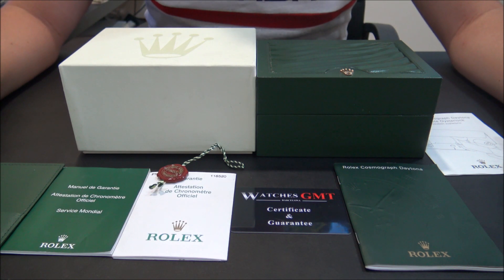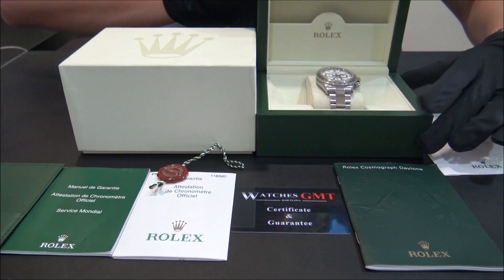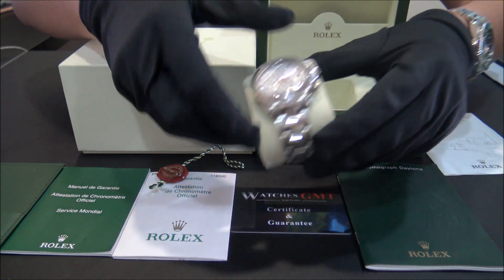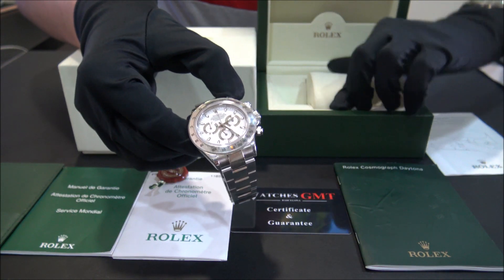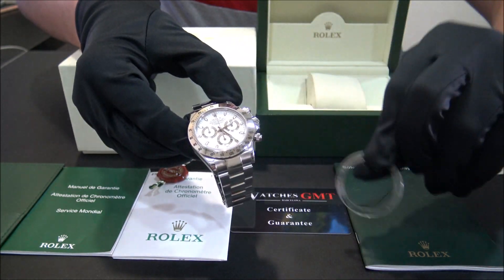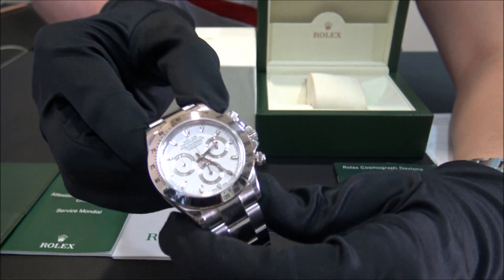Rolex Daytona 116520 Steel White Dial New Never Used | WatchesGMT (English)